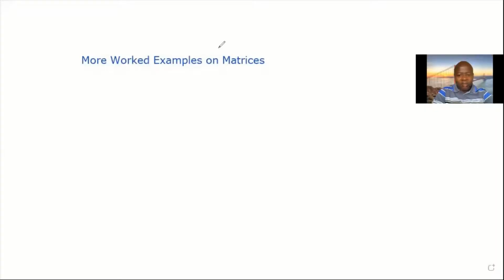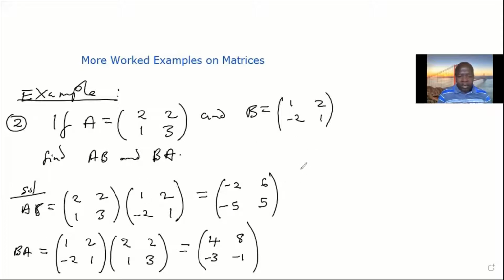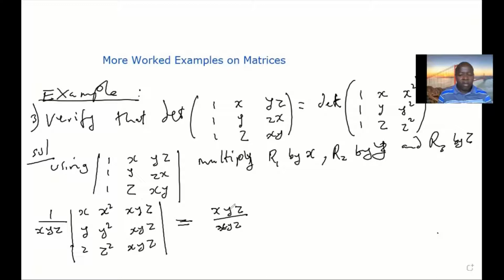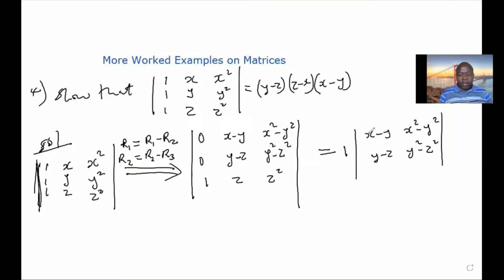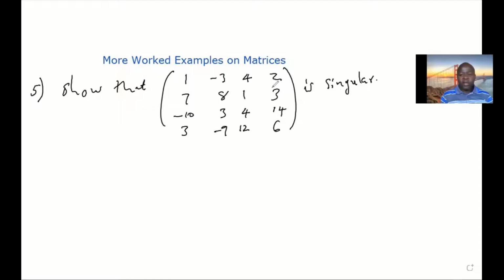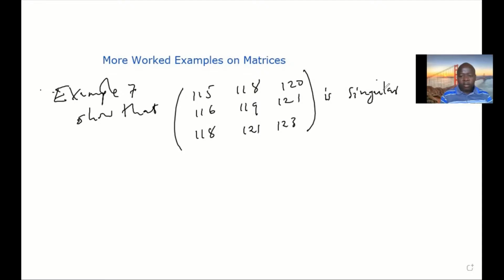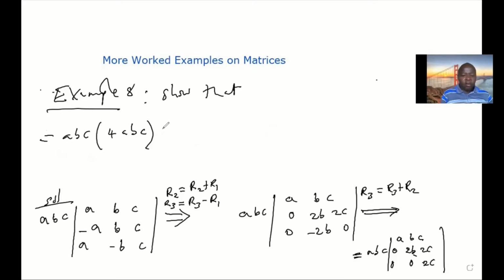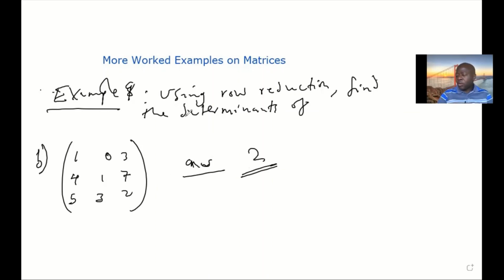Worked examples on Matrices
This video teaches examples on matrices